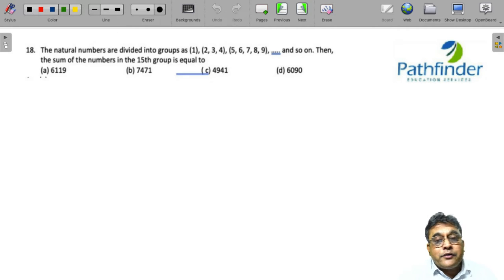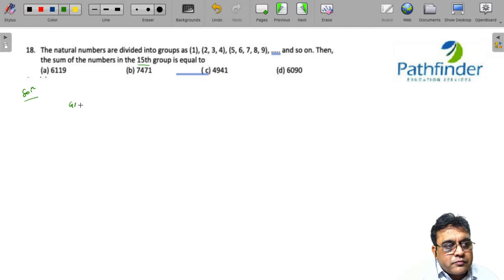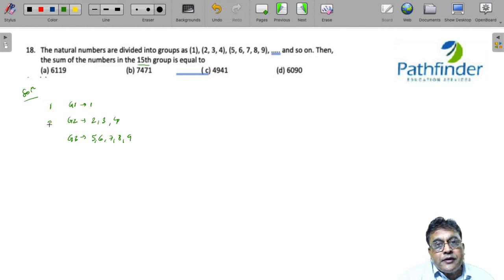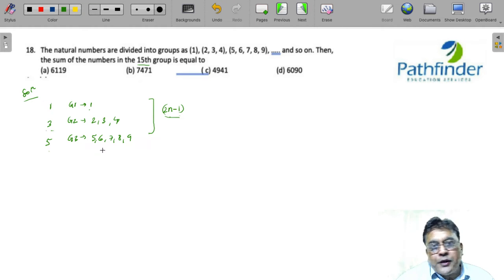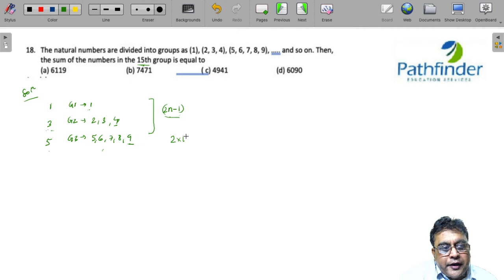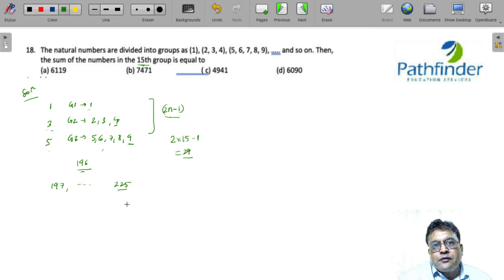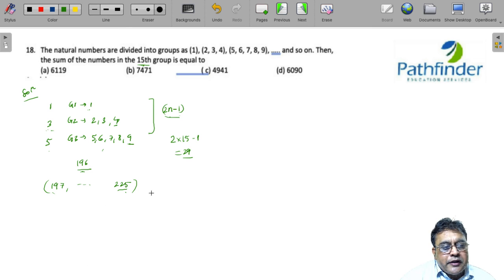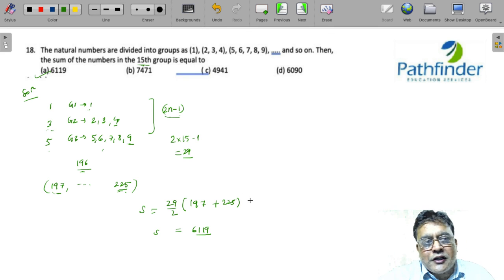CAT 2021 Question & Answer with Solution (Day - 18) | CAT 2021 QA SLOT - 1 Video Solutions